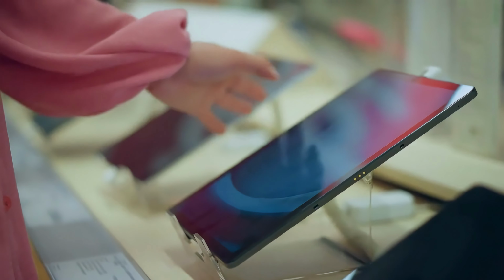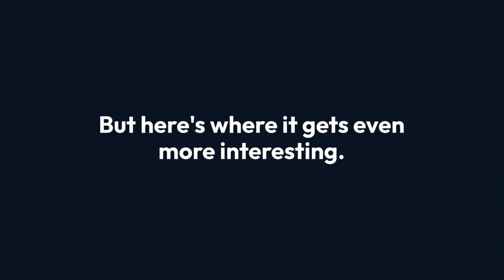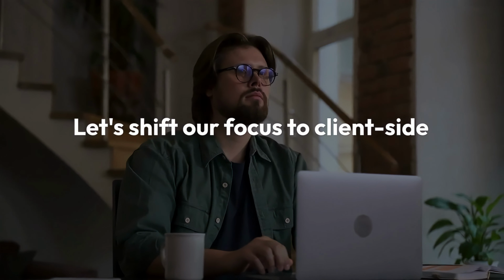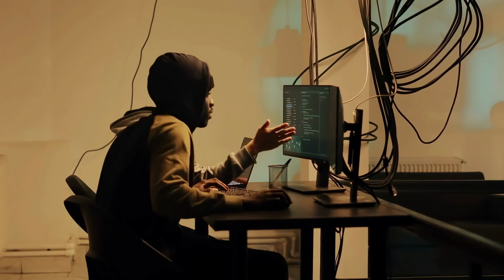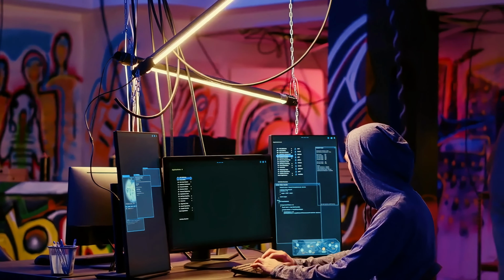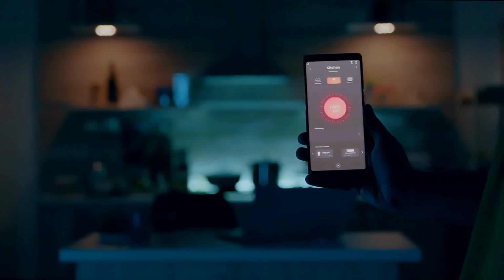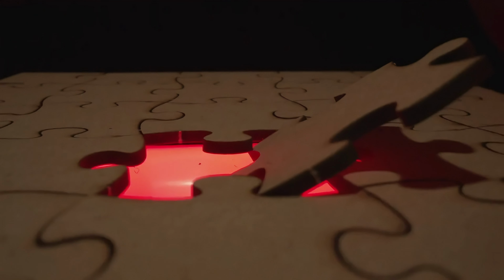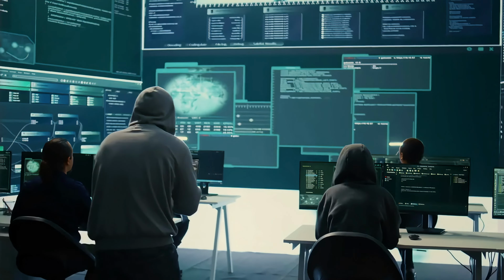How Do Hackers Exploit Systems? | Server-Side | Client-Side | Post Exploitation Techniques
🖥️ Welcome back to Tech Sky's Ethical Hacking 2024 playlist! In this eye-opening tutorial, we'll uncover the hidden world of computer systems, revealing how every electronic device is potentially vulnerable. Join us on a Tech Sky journey as we explore the intricate landscape of cyber security and system access.

1. *00:00 - Introduction to Digital Vulnerabilities*
   - Explore the shocking truth that every electronic device is essentially a computer.
   - Understand the importance of ethical hacking and responsible security research.

2. *00:31 - Ethical Hacking Principles*
   - Learn about the critical ethical considerations in cybersecurity.
   - Understand the difference between malicious hacking and ethical security research.

3. *00:52 - Understanding Device Vulnerabilities*
   - Discover how laptops, smartphones, and even smart home devices are potential targets.
   - Learn about the universal nature of computer systems and their inherent vulnerabilities.

4. *01:30 - Server-Side Attacks Explained*
   - Dive into the world of server-side attacks that don't require user interaction.
   - Explore critical attack vectors like buffer overflow, SQL injection, and denial of service attacks.

5. *02:21 - Client-Side Attacks Unveiled*
   - Understand the human element in cyber attacks.
   - Learn about social engineering and how attackers exploit human psychology.

6. *03:06 - Post-Exploitation Techniques*
   - Explore what happens after an initial system breach.
   - Discover how attackers escalate privileges and establish persistent access.

- Gain crucial insights into cybersecurity, understanding both attack mechanisms and defensive strategies.
- Develop a comprehensive view of digital system vulnerabilities and protection techniques.